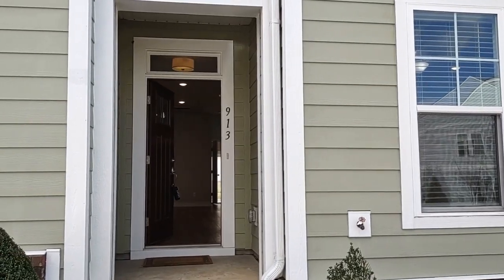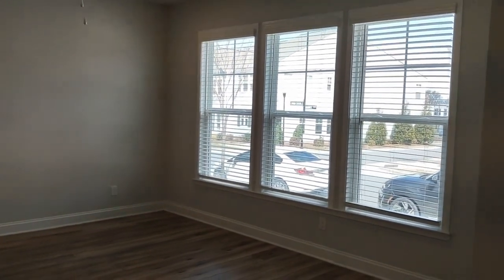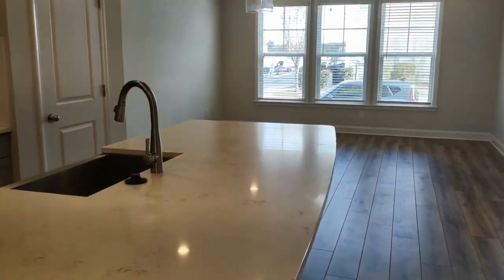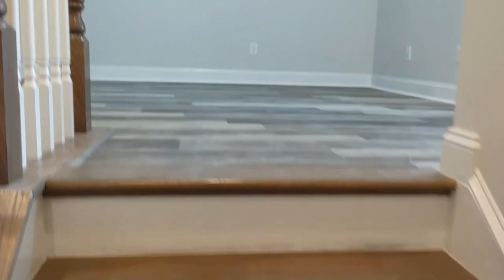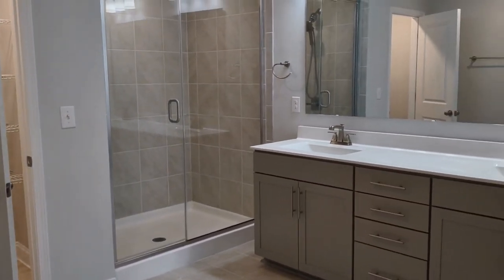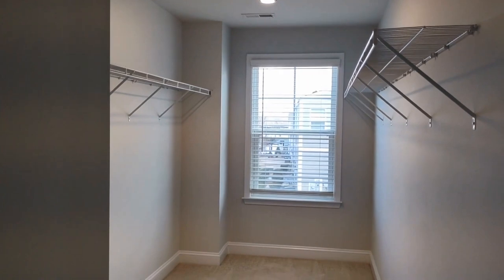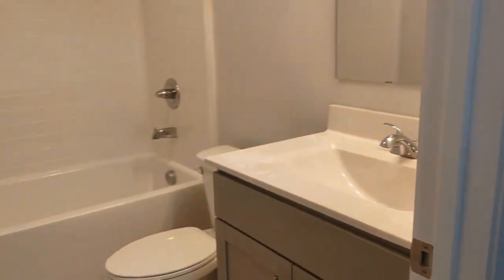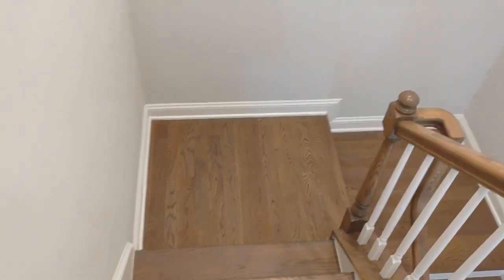Pineville Townhome Rentals 3BR/2.5BA by Pineville Property Management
Welcome to this immaculate 3-bedroom, 2.5-bathroom townhome with an open floor plan. This beauty boasts spacious common areas, a kitchen with stainless steel appliances and a large island, a powder bath, and a good-sized loft. Also to the second level, you will find the master bedroom with a walk-in closet and ensuite bathroom, spacious guest bedrooms, and a shared full bath. A 2-car garage handles your parking needs. Don't miss this one!

Looking for a property manager in Pineville? We do property management!